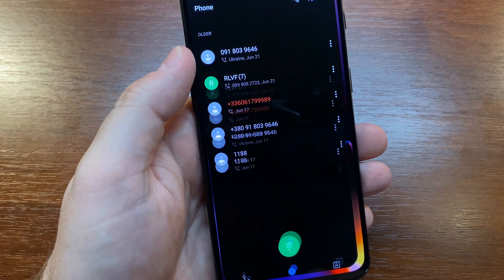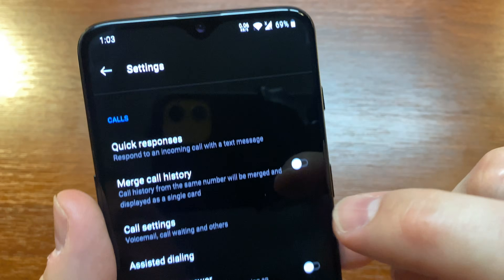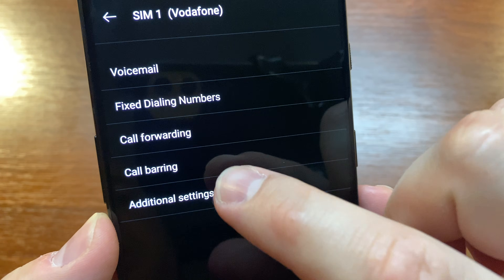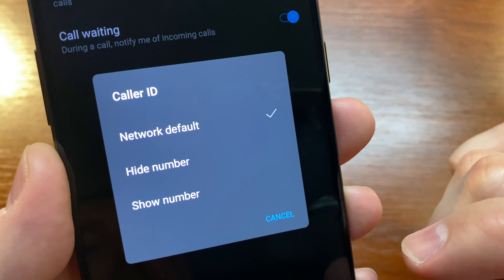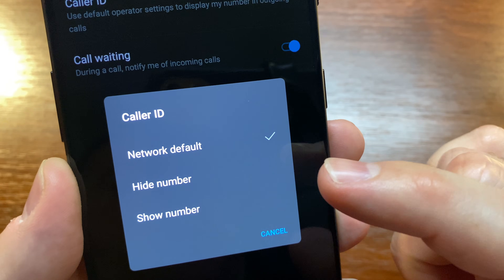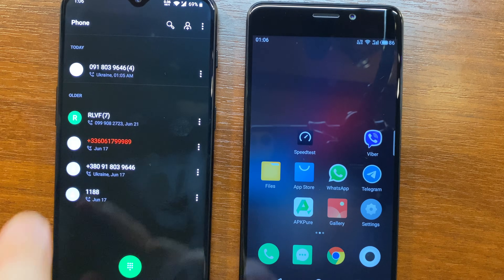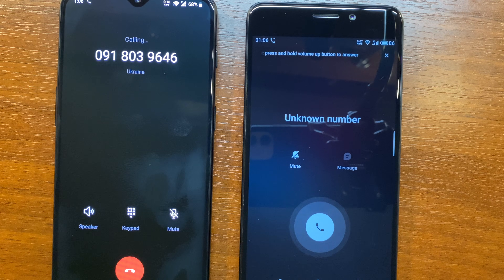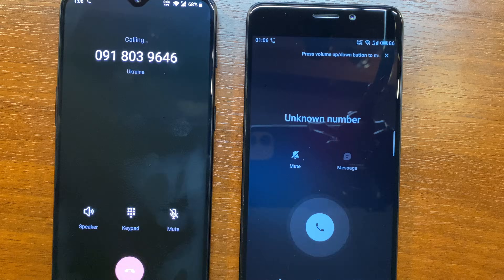How to Hide Your Caller ID on OnePlus with OxygenOS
How to hide and show Caller ID on OnePlus phone with OxygenOS 10.3.4